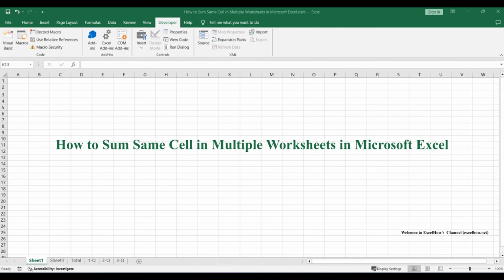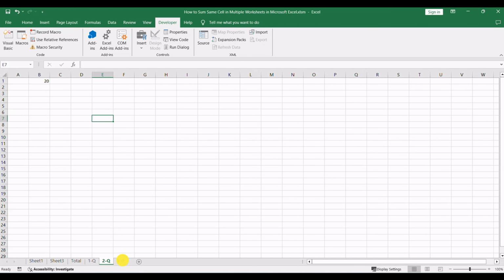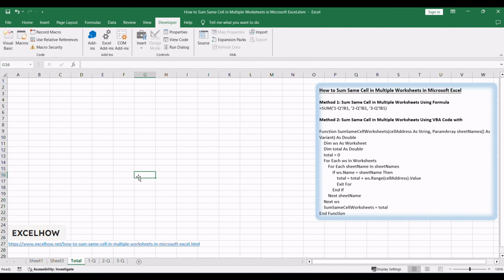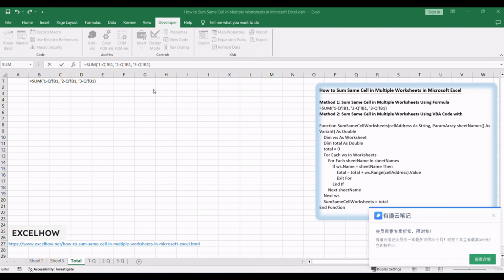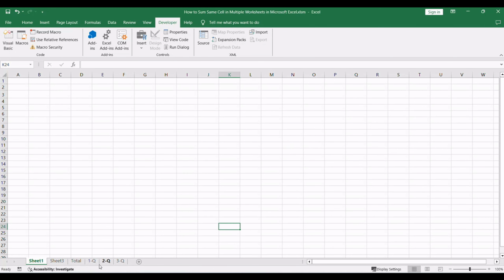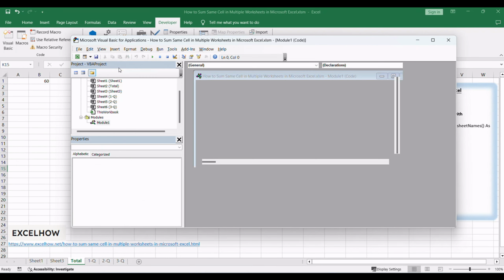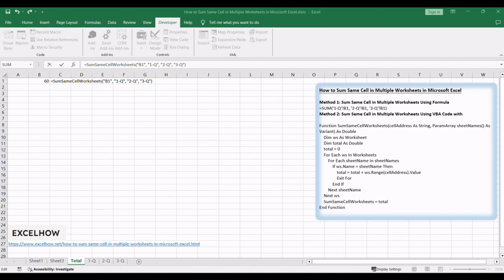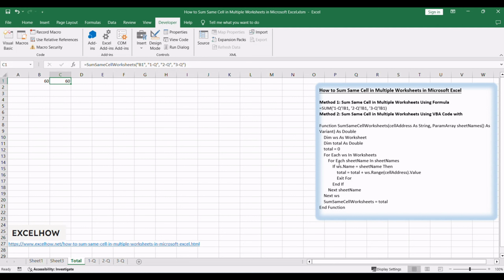How to Sum Same Cell in Multiple Worksheets in Microsoft Excel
You can read more about it here: You can read more about it

This Excel video tutorial where we'll explore two efficient methods for summing identical cells across multiple worksheets in Microsoft Excel. In this session, we'll explore a formula-based approach and an automation method using VBA coding.

Time Stamps
00:00:15 Method 1: Sum Same Cell in Multiple Worksheets Using Formula
00:01:12 Method 2: Sum Same Cell in Multiple Worksheets Using VBA Code